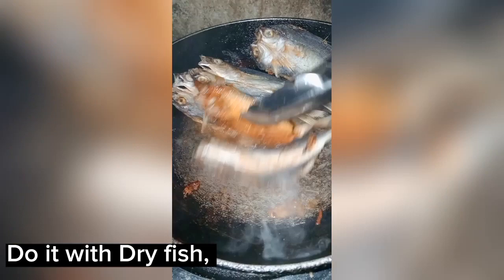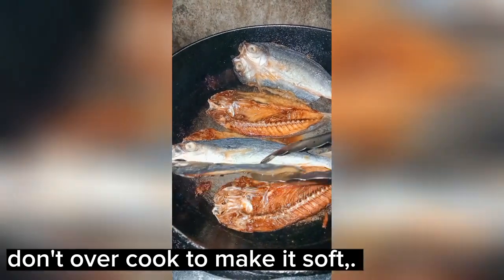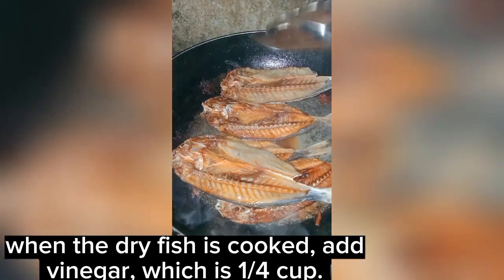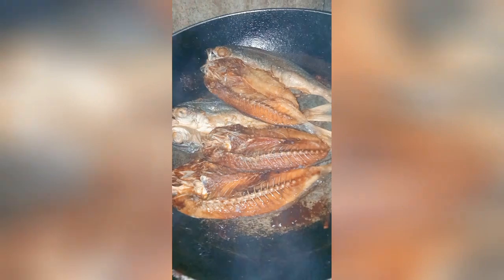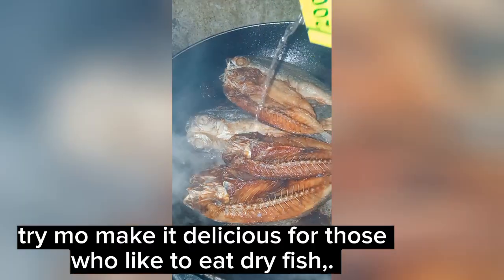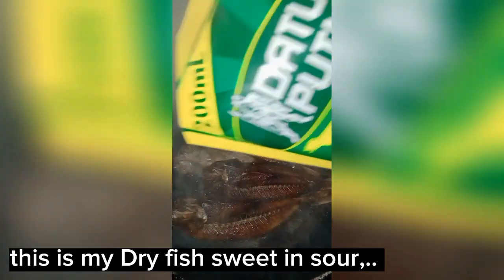Sweet in Sour Dry fish /Dry fish Recipe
One of your Views, and
One Subscription to my Channel,
One Step in my Dreams  ,Come True 👇